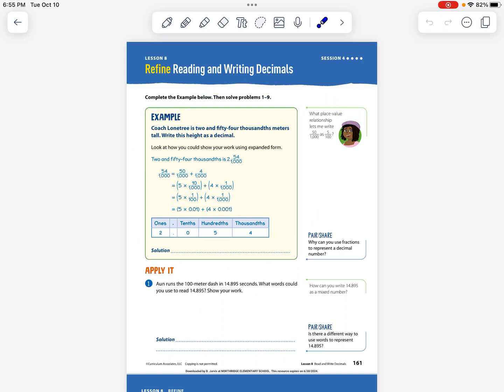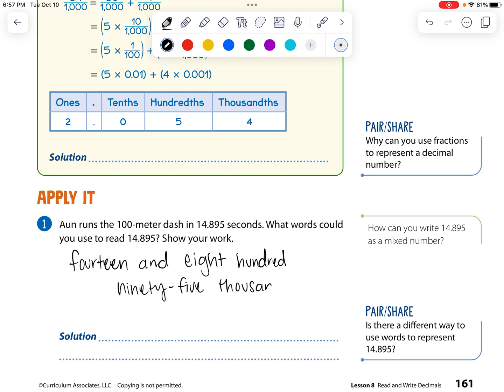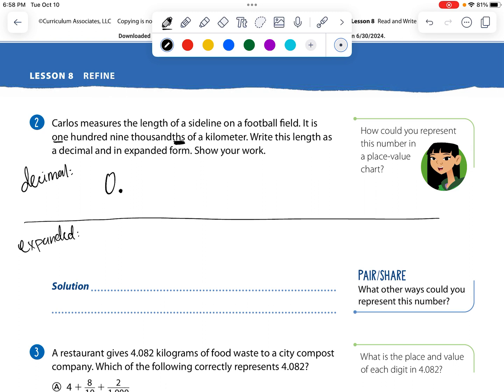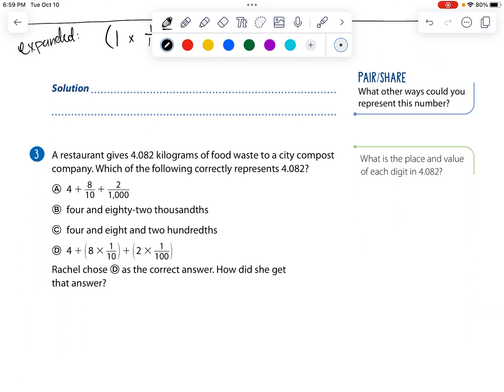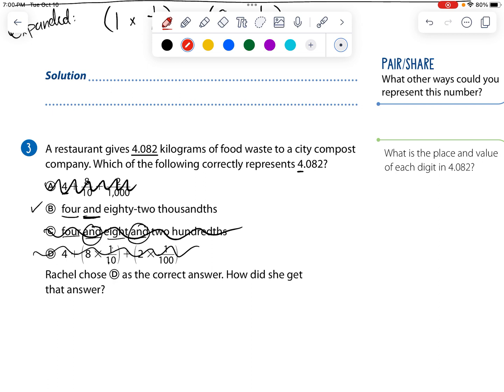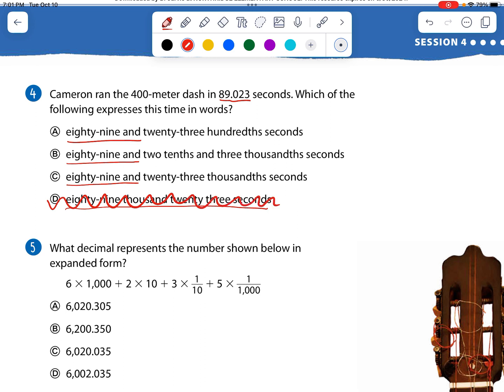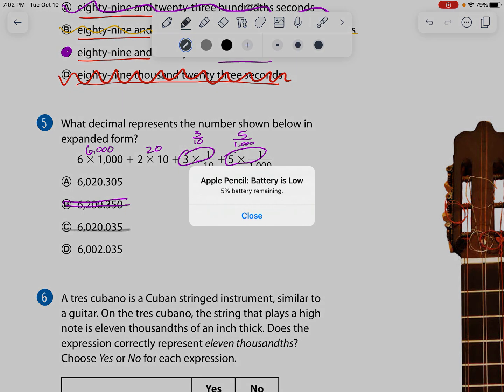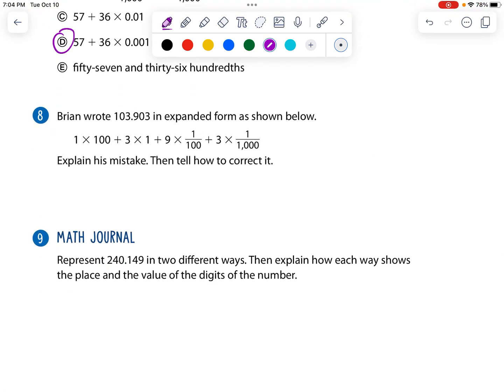i-Ready 5U2L8S4 Lesson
5U2L8S4 Lesson